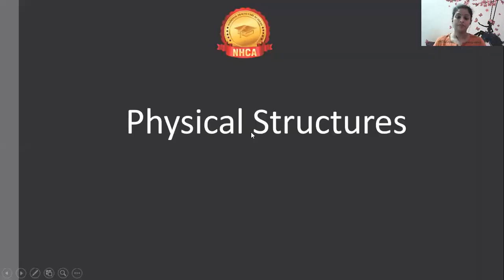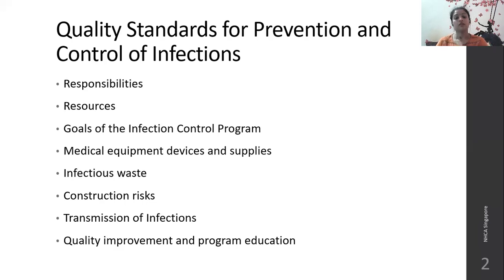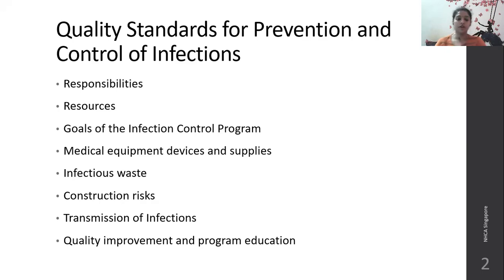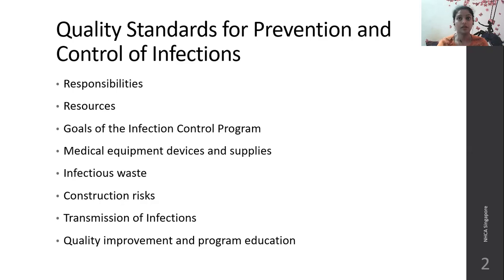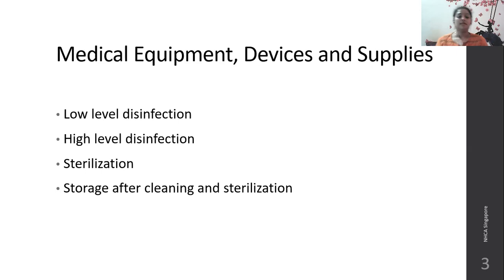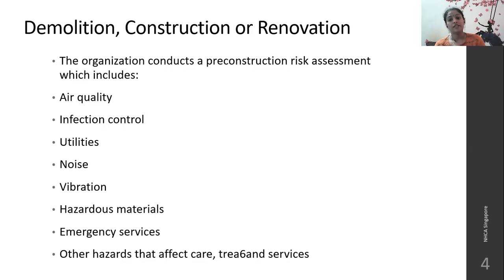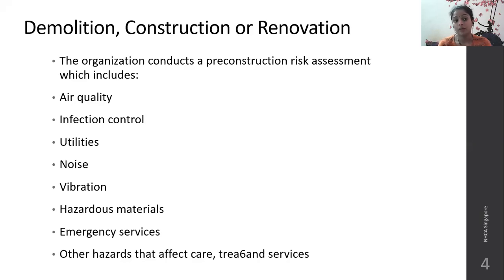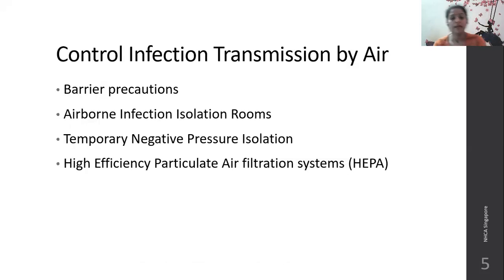Quality Control Management Course | Physical Structure Quality Standards- Healthcare